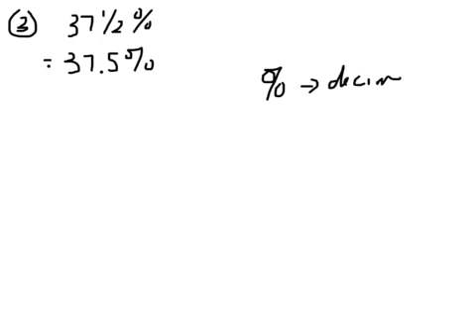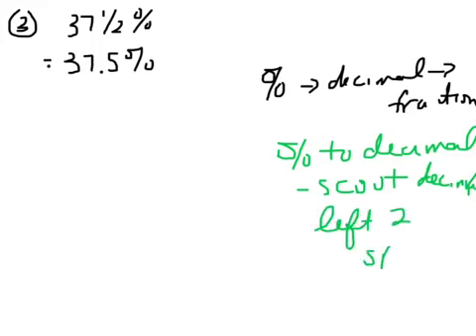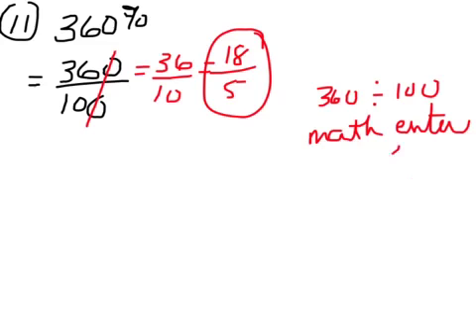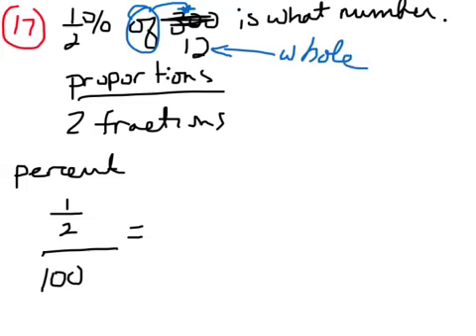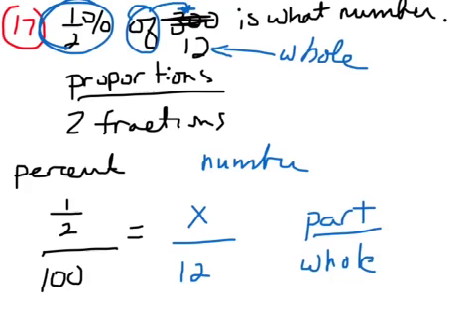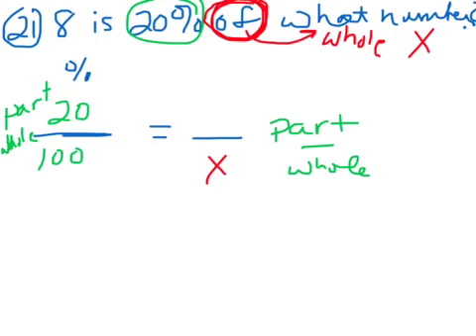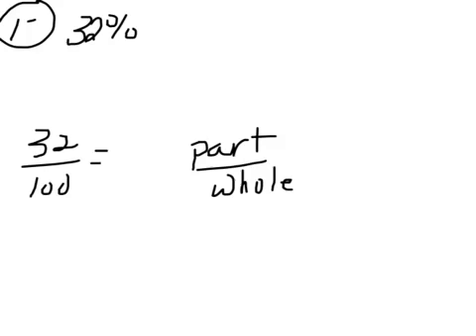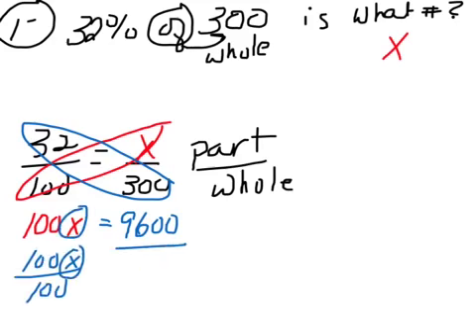Algebra 1 7.5 percent review#3,11,17,13